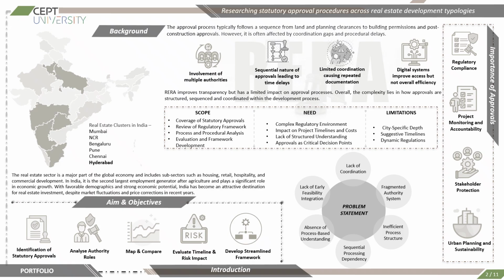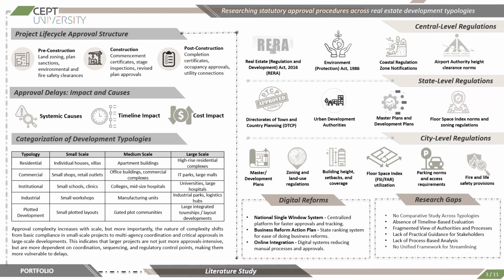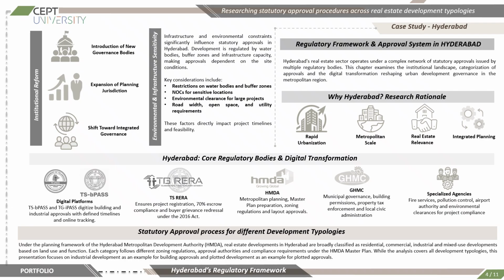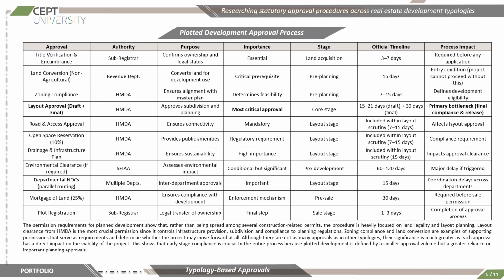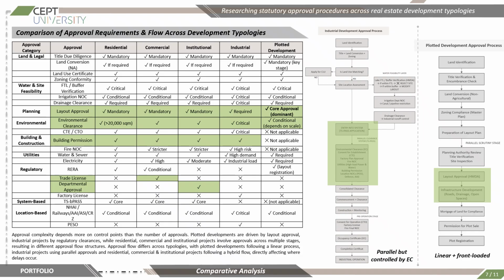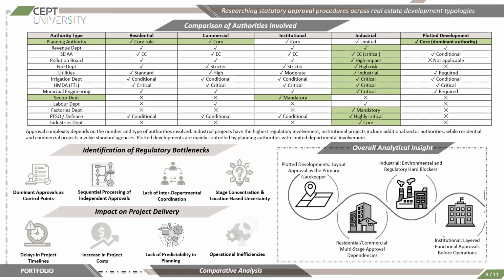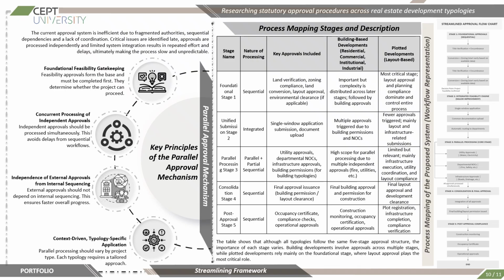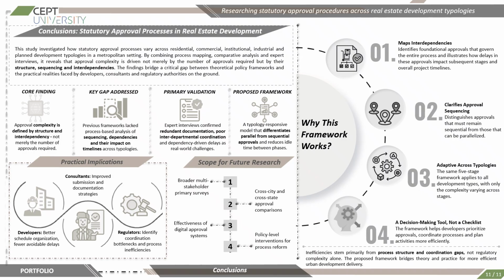MCEM S26 Portfolio PCM24409 Swetha